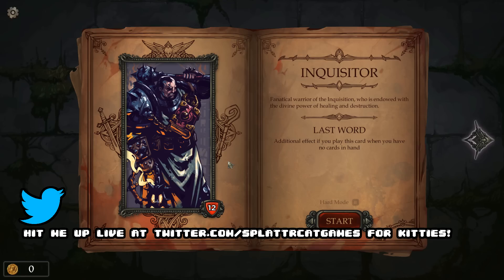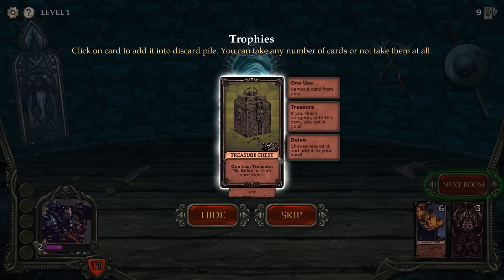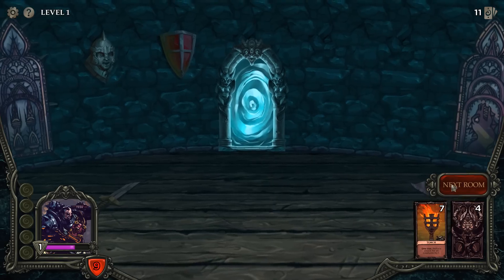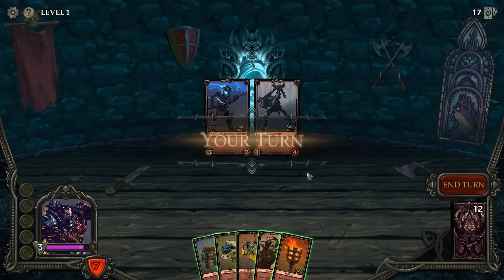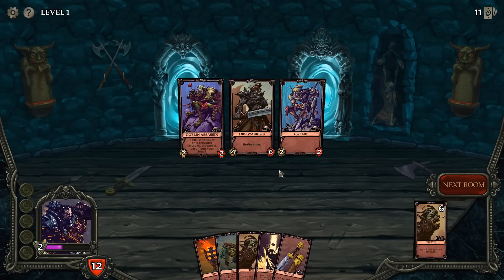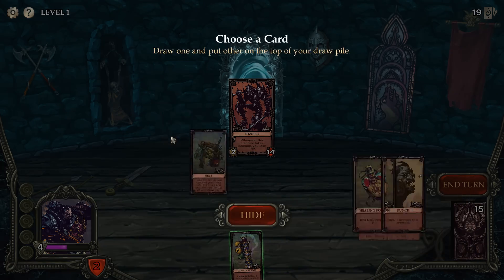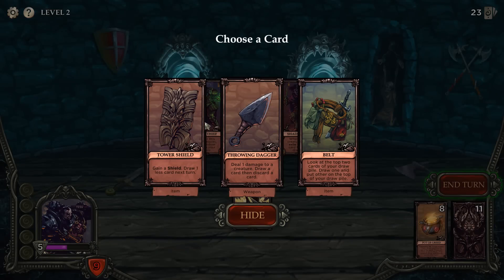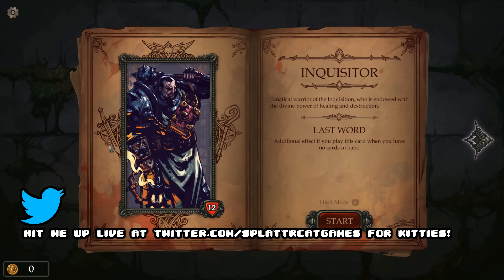Fate Hunters 2019 - Dark Gothic Styled Action Single Player Card Game!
Fate Hunters Gameplay with Splat! Let's Play Fate Hunters and check out a game where you'll build a deck and try to dive deep down into the heart of darkness!